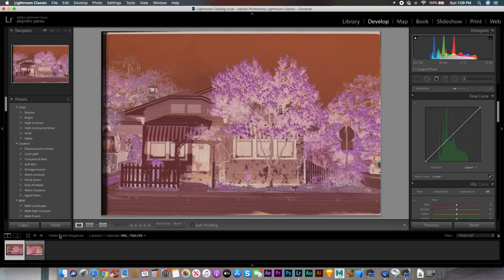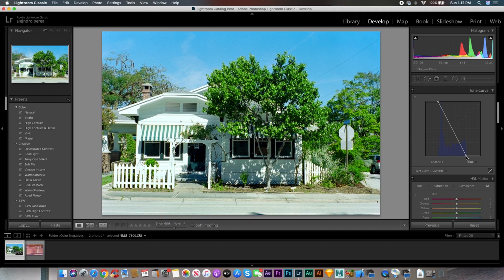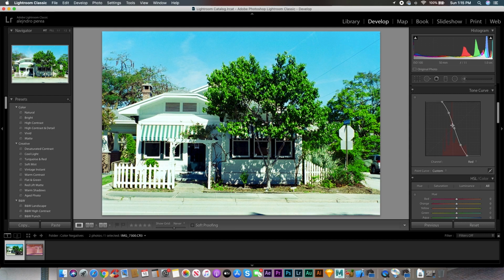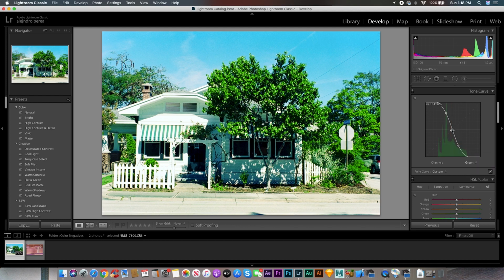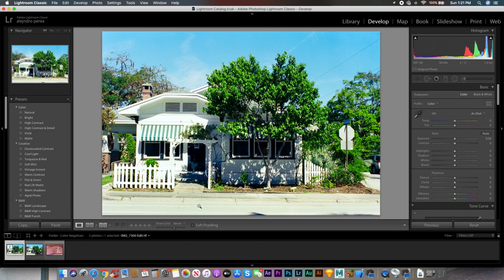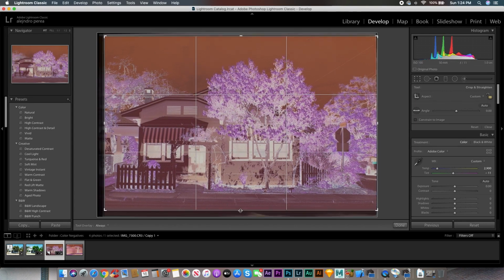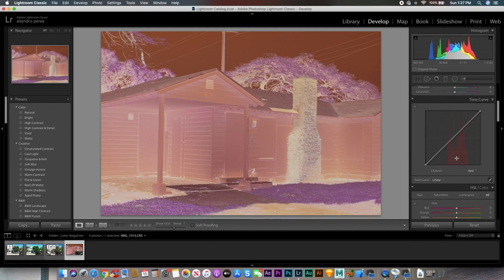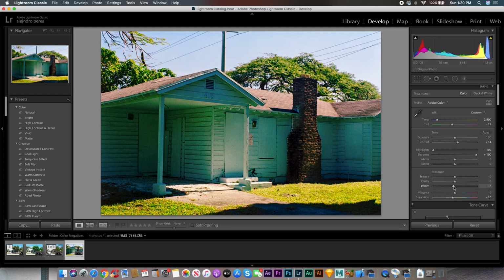How To Convert Color Negative Film Photos to Positives | Film Photography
In this video, I wanted to show you how to convert your color negatives film photos to positives. I will show you 2 ways to do it. The first one is by doing it from the scratch, without any special plugin, just using Lightroom or Photoshop which should work as well. Converting Color Negative photos is a little tricky but I will show you how to do it as a walk around if you prefer not to buy any extra plugin like Negative Lab Pro, which in my personal opinion is great and really well worth it if you shoot several rolls per month. Hope you enjoy the video and find it useful.